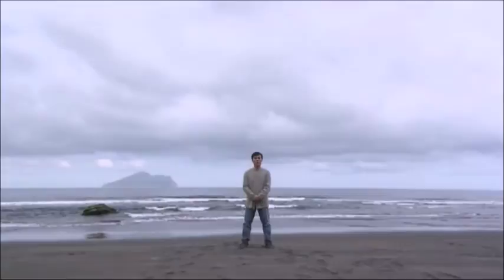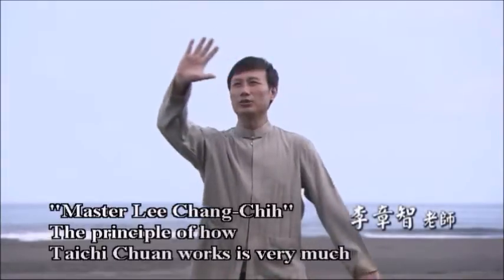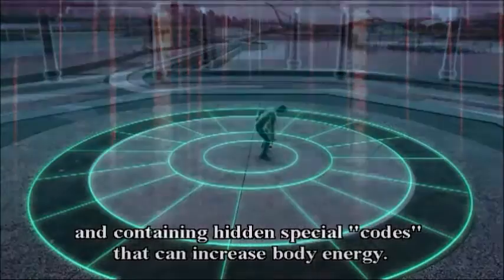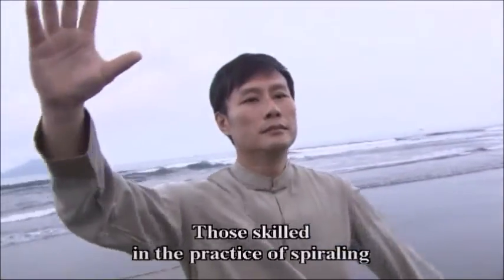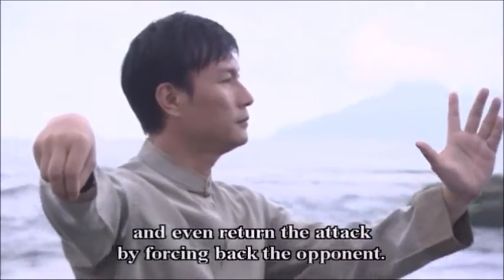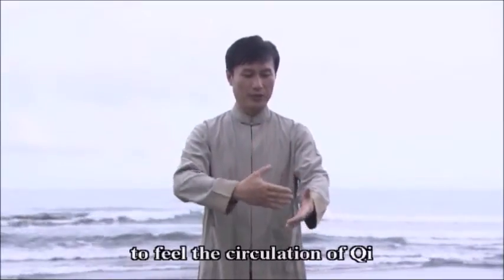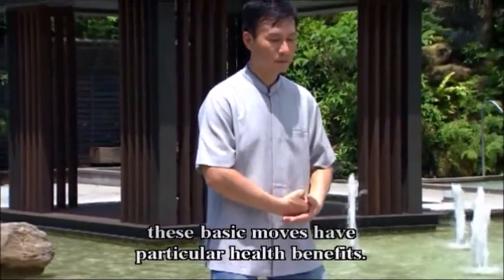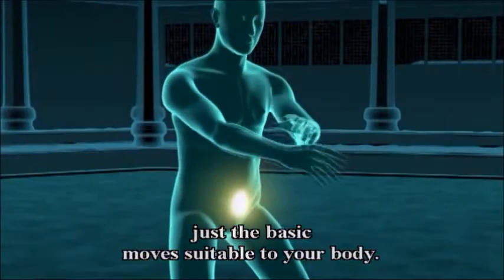The DNA of Taichi--Unlocking the Secret to Health within Taichi Chuan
The DNA of Taichi, attempts to reinterpret Taichi Chuan, an ancient health-promoting martial art, by connecting it to the modern concept of DNA mapping. Just as modern technology can trace the DNA origins of various ethnic groups, we will use this new idea of a “genetic map” to help explain the traditional system of Taichi Chuan. Hopefully, we can decipher the special “code” that can promote the health of your body and mind, and increase your body’s energy